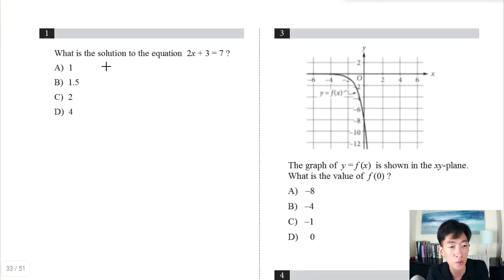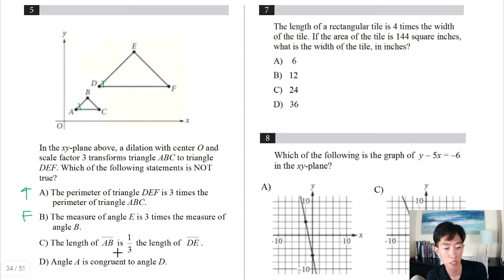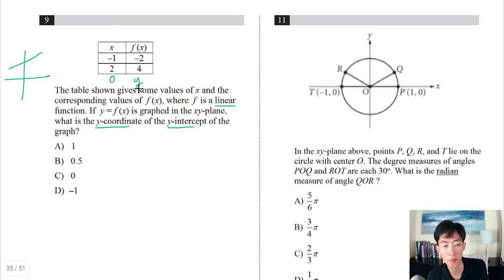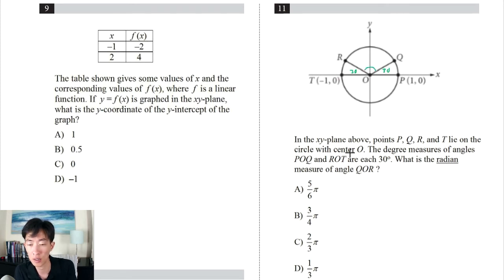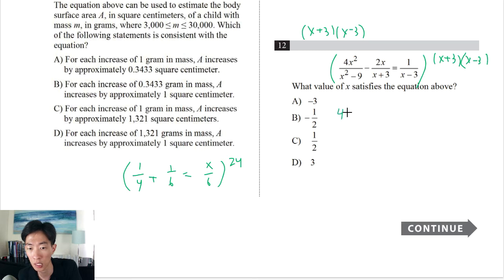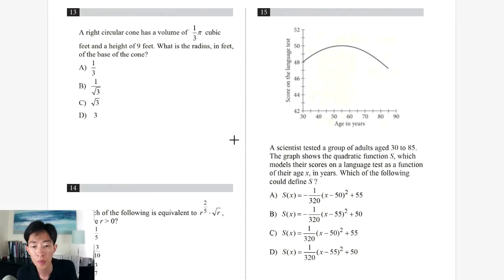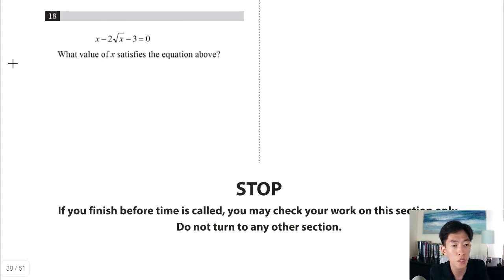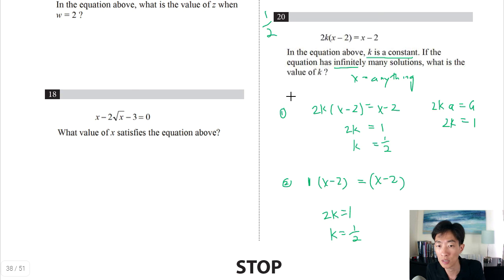Oct 2019 SAT Math S3 | Solved by a Yale Grad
October 2019 SAT Math No Calculator Section Questions 1-20 *FULL TEST*
Tips, tricks, strategies, approaches.